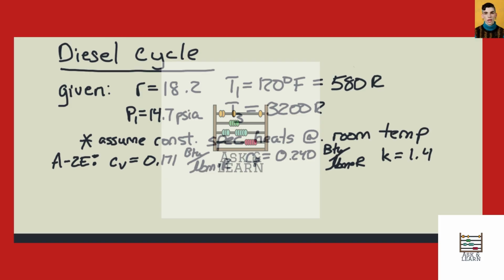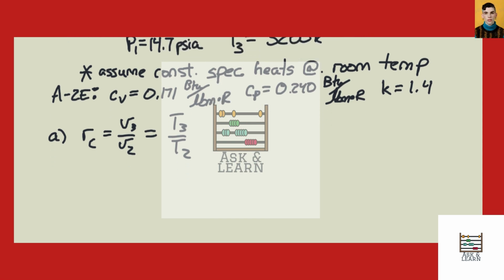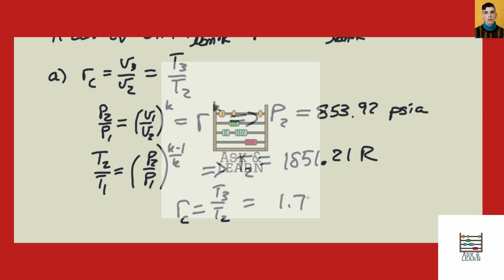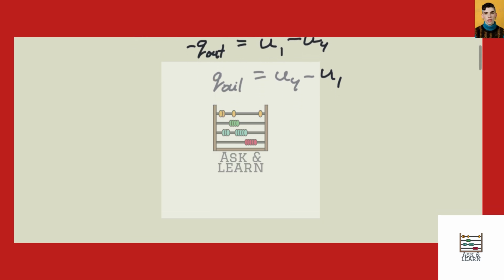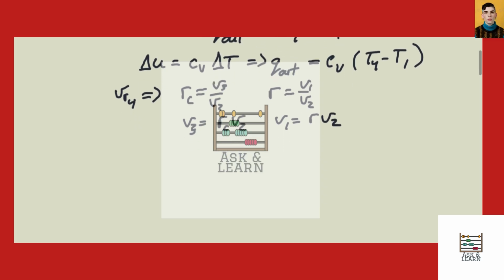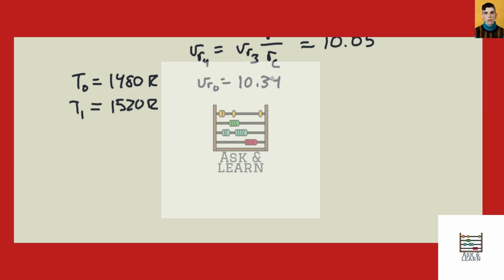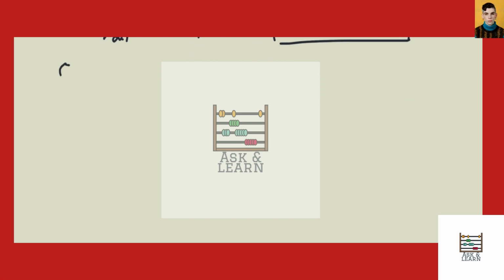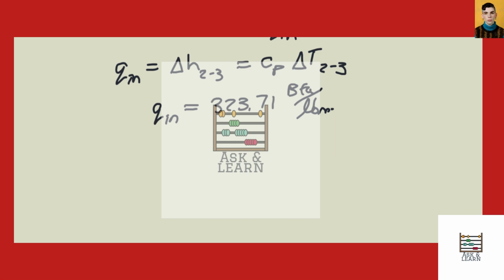Repeat Prob. 9-52E using constant specific heats at room temperature